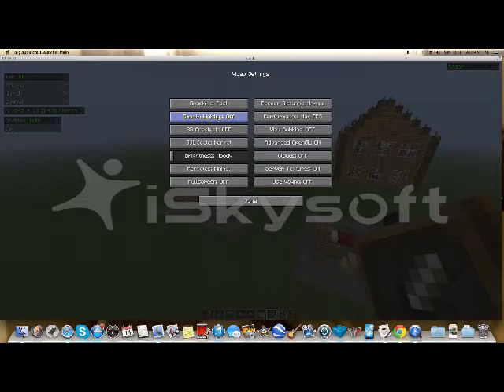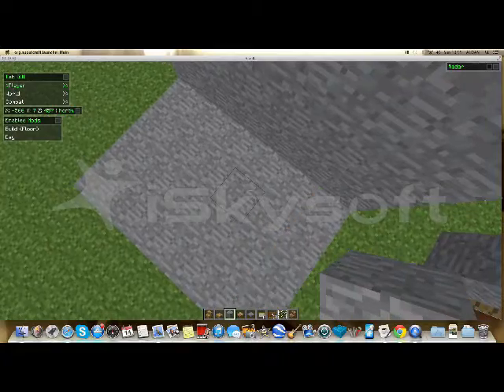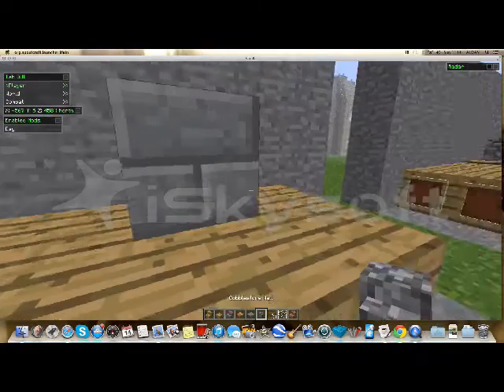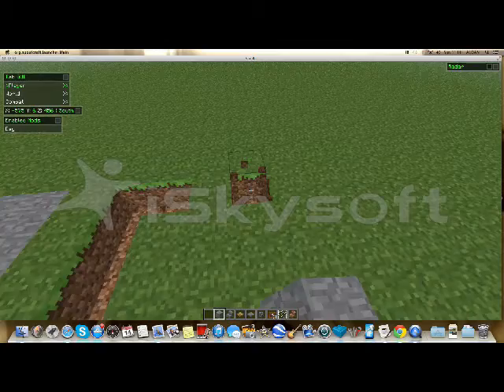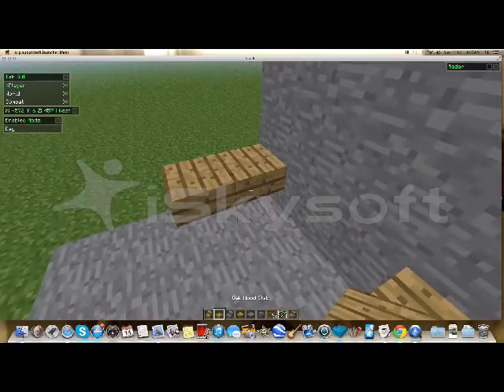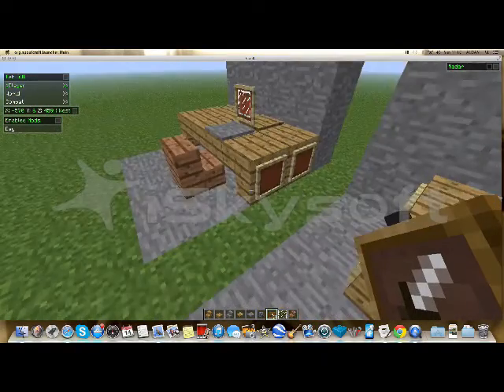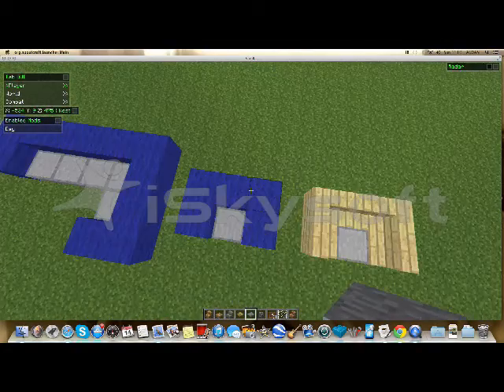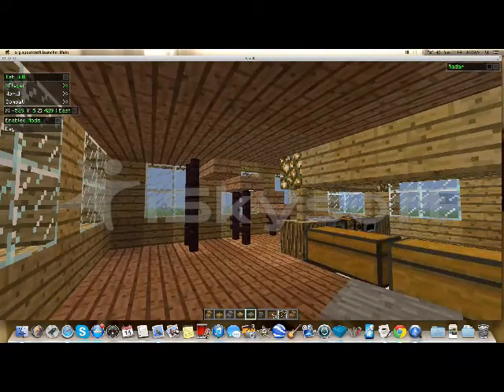How To Make A Pc And Laptop In Minecraft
THIS IS JUST A TEASER THE HD ONE WILL COME WHEN THIS REACHES 7 LIKES